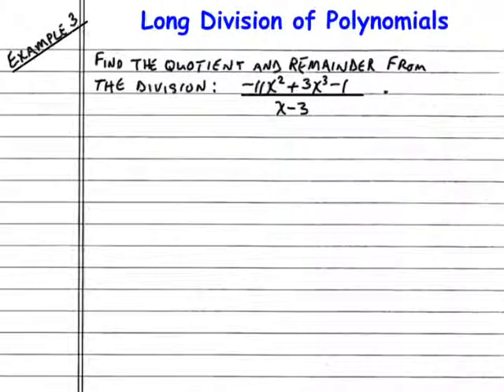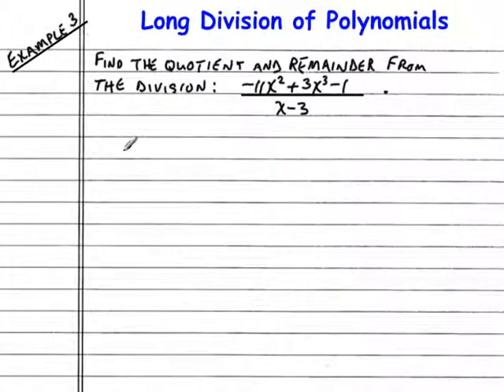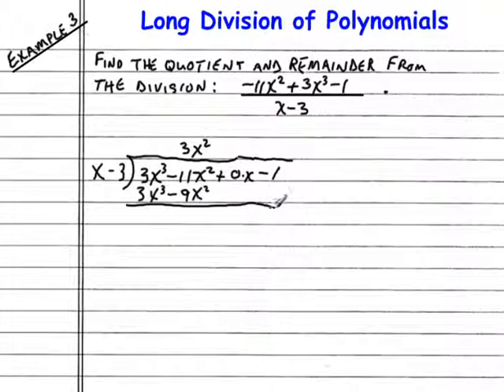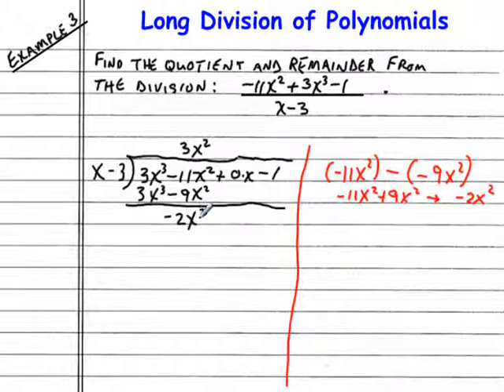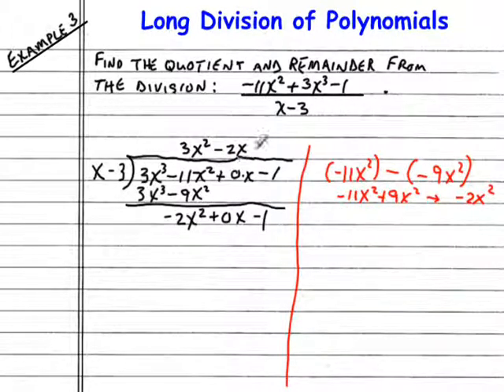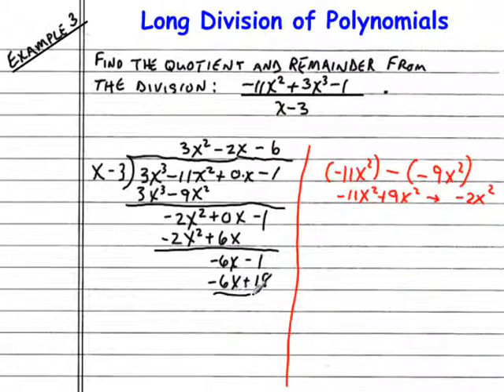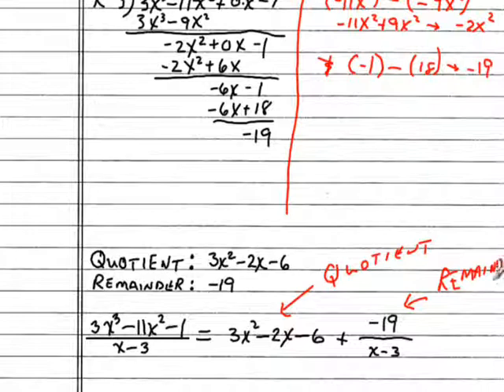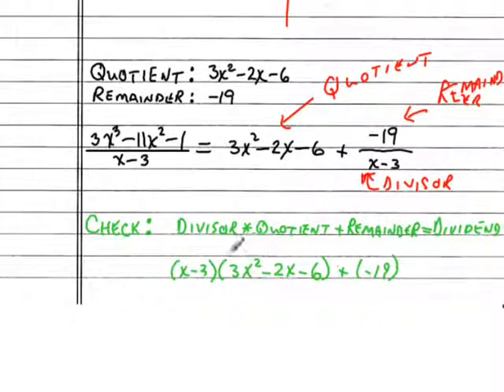Division of Polynomials-Example 3.wmv